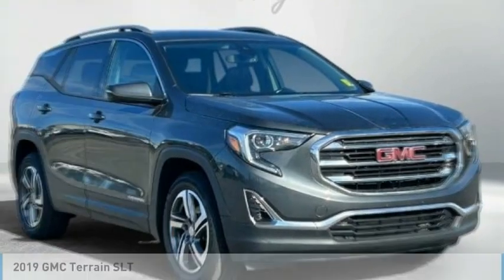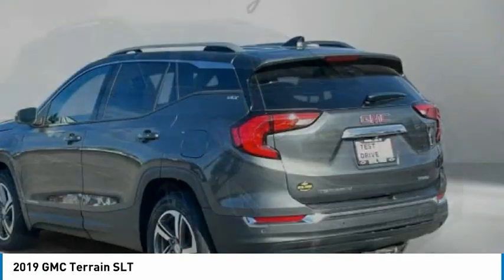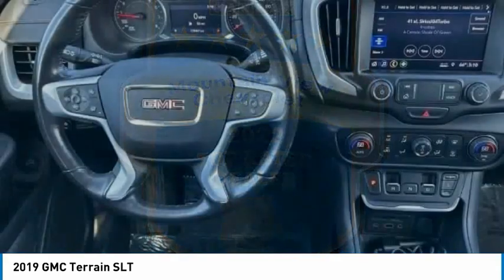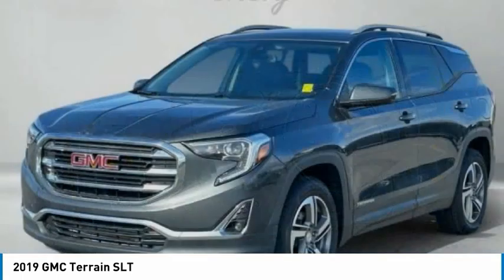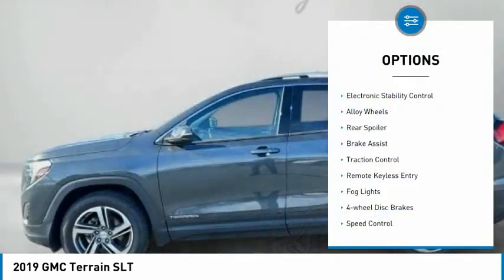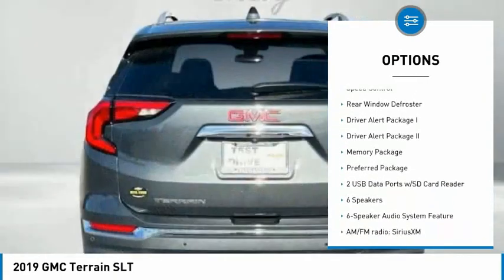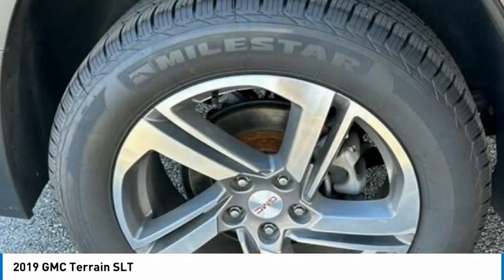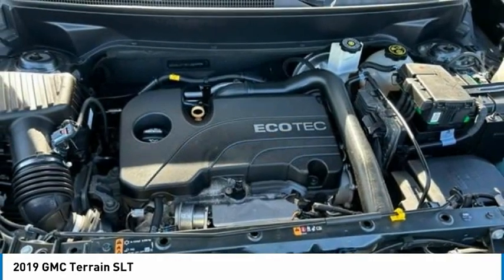2019 GMC Terrain SLT Graphite Gray Metallic in Chattanooga CP9701S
310 E. 20th Street

New Price! Recent Arrival! CARFAX One-Owner.brbrDon't miss out on this 2019 GMC Terrain SLT today! Come experience the sturdiness and dependability of a GMC Terrain SLT.